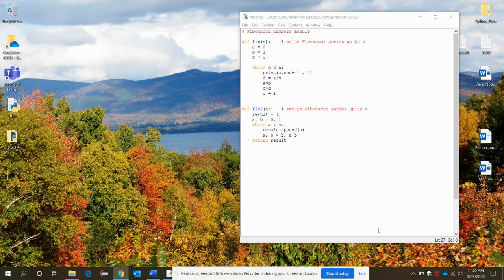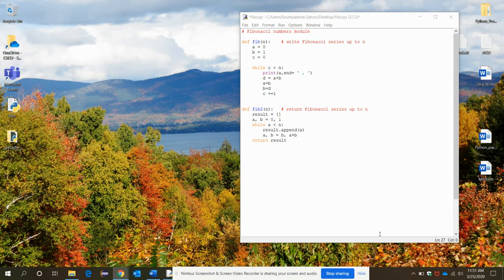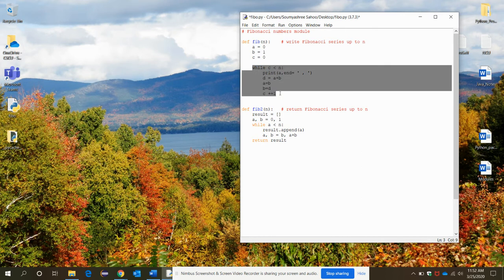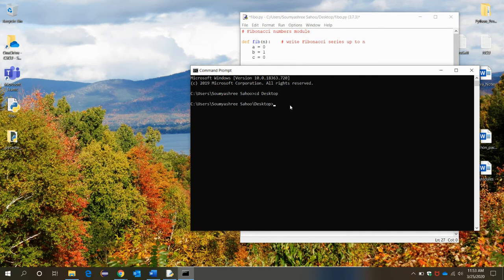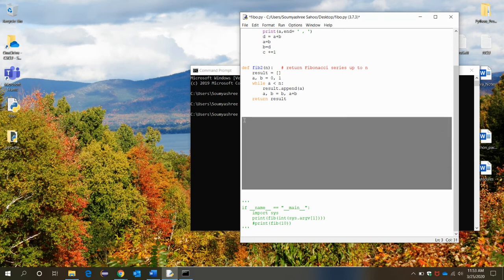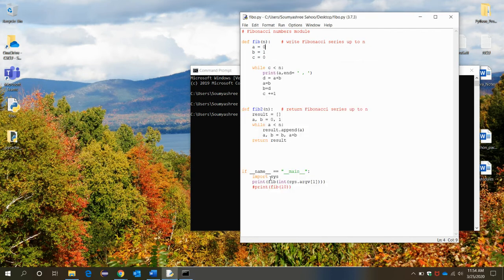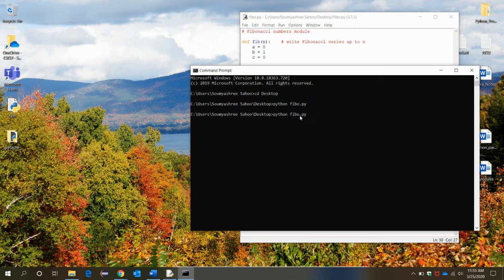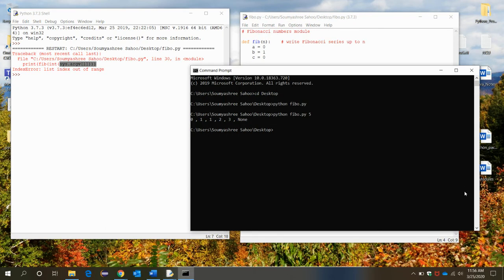Executing modules as scripts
An import statement executes the code contained within the imported module. Thus, any statements in the global scope of a module, like printing or getting user input, will be executed when that module is imported. Execution of those statements may be an unintended side effect of the import. Commonly a programmer wants to treat a Python file as both a script executed by the interpreter and as an importable module. When used as an importable module, the file should not produce side effects when imported.